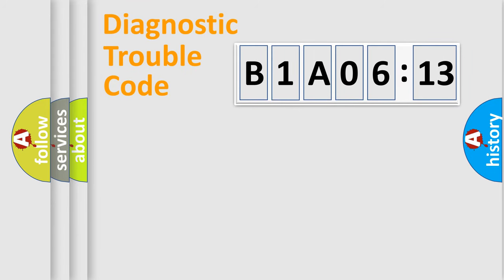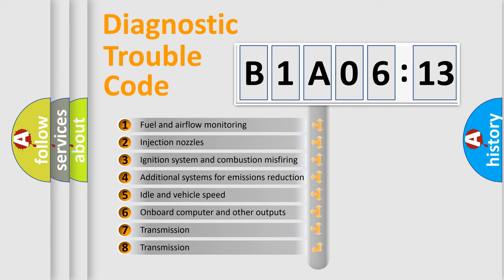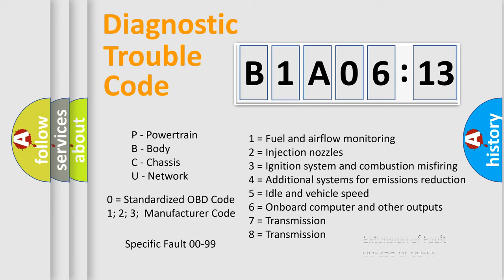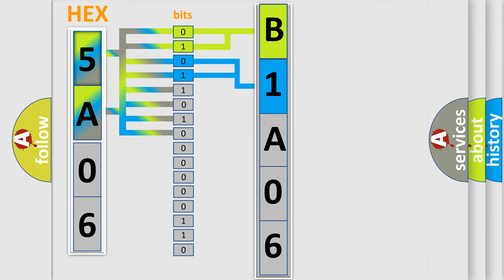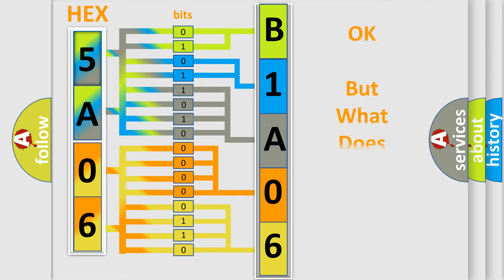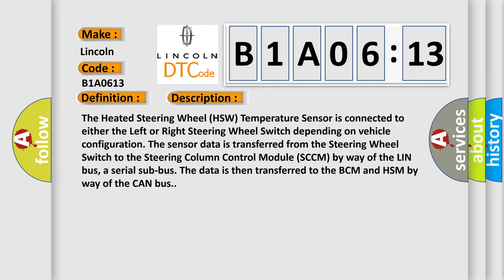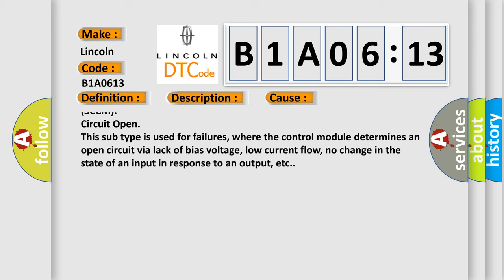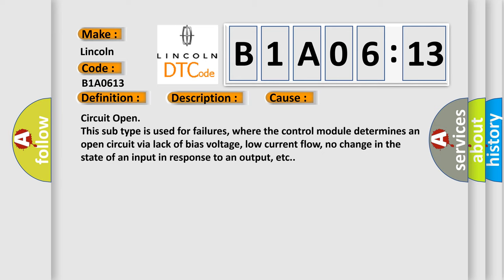DTC Lincoln B1A06-13 Short Explanation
Contents:
0:21 Basic DTC analysis according to OBD2 protocol standard.
1:48 Insight into programming
2:58 A diagnostically understandable description of the Diagnostic Trouble Code
3:05 Basic error definition

Make:
Lincoln
Code:
B1A06 13
Definition:
Implausible Heated Steering Wheel Temperature Message Received
Description:
The Heated Steering Wheel (HSW) Temperature Sensor is connected to either the Left or Right Steering Wheel Switch depending on vehicle configuration. The sensor data is transferred from the Steering Wheel Switch to the Steering Column Control Module (SCCM) by way of the LIN bus, a serial sub-bus. The data is then transferred to the BCM and HSM by way of the CAN bus.
Cause:
Failure Type:
Circuit Open